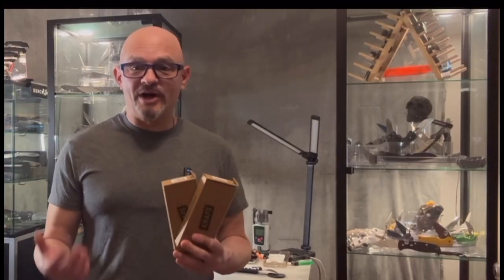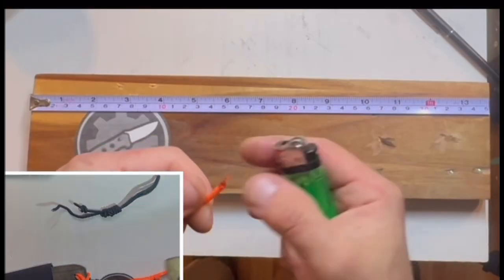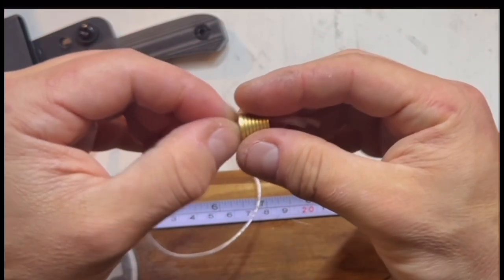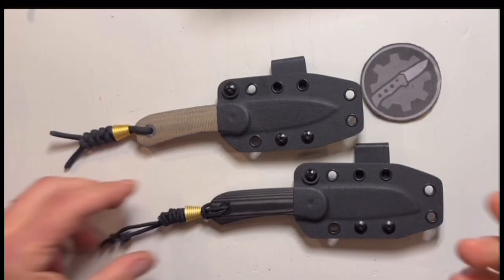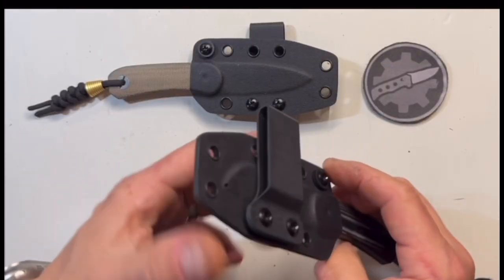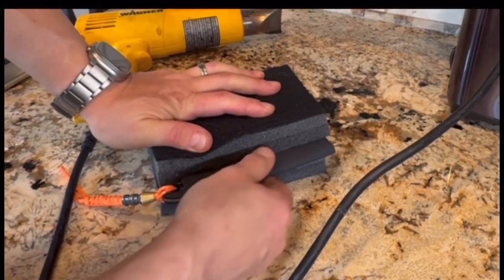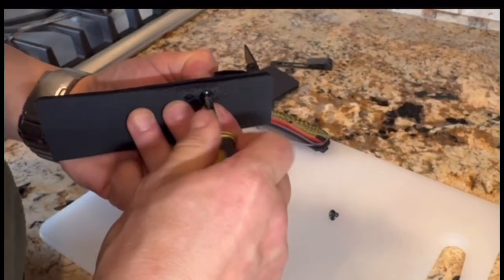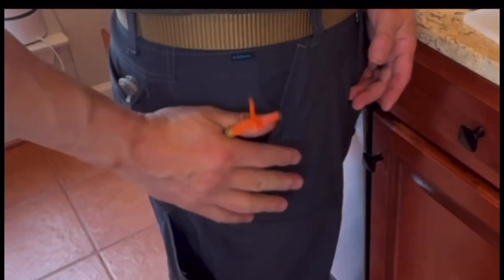Can an ordinary non-folding knife next door become your Every Day Carry (EDC) blade for life?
Hope you will enjoy this little project as much as I did!

Heat gun

Ulti Clip

Soldering Iron

Ratchet Tactical Belt

Kydex Grummets

Leather Strip

Hi-Viz Para-cord

Thermal Forming foam

The dimensions of the Kydex piece are 5 3/4” x 5” or 150mm x 125mm